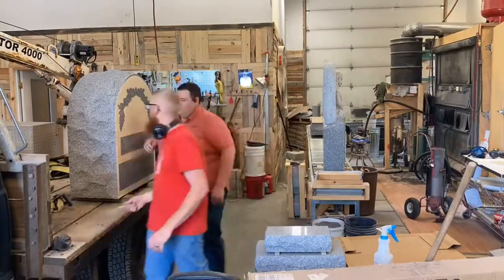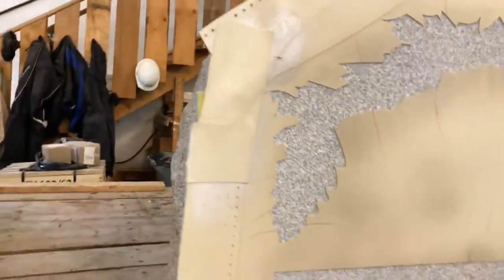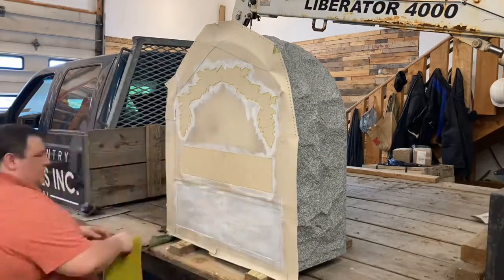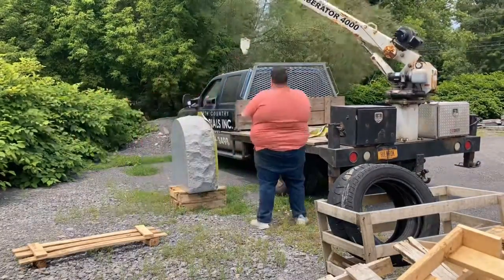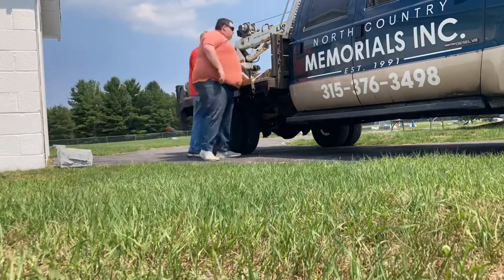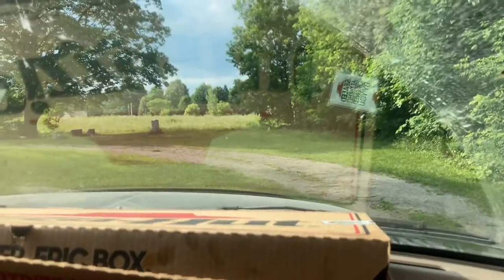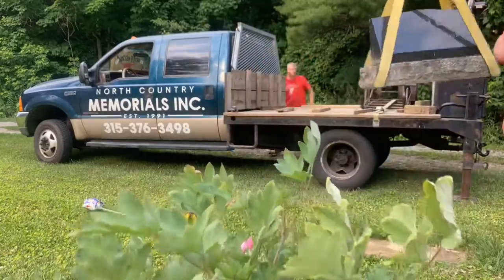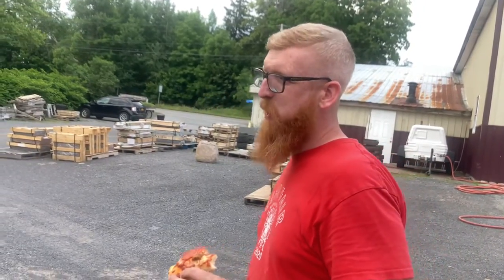Setting a granite bench in Upstate NY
Come along with Christian and Jordan As they work in the shop on a large retro style monument. Then they head on the road to set a bench and a few other little things.

In the spring of 1991, a childhood dream came out of Curt Christman's mind and became reality.  Lewis County Monuments was birthed, and in 2008 the name was changed to North County Memorials Inc. to better facilitate the current vision of serving Northern NY.  Currently, Curt and his eldest son Christian are in a partnership operating the monument business.  This small business has endured the ups and downs that all businesses encounter.  Come along and enjoy the ride!!